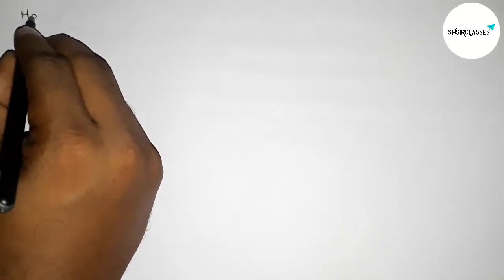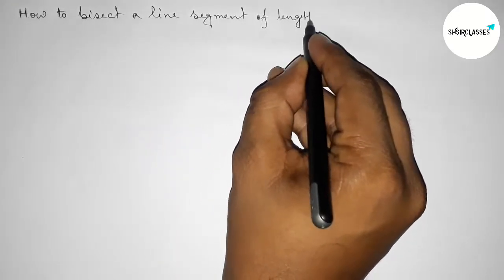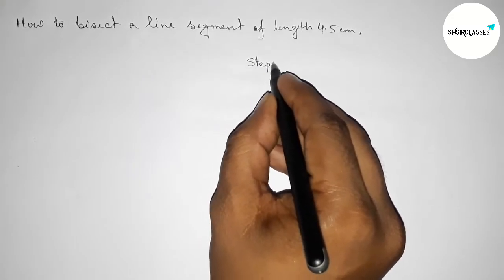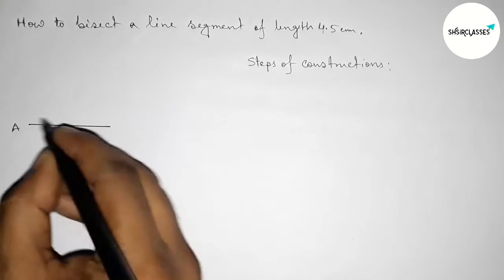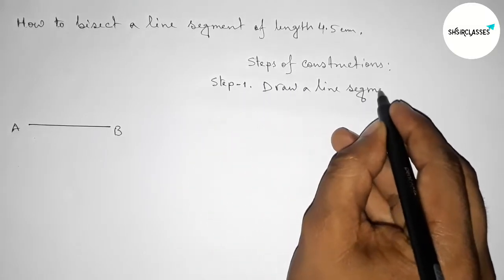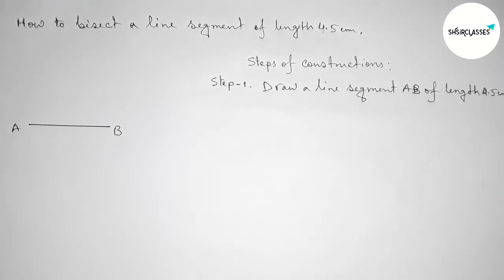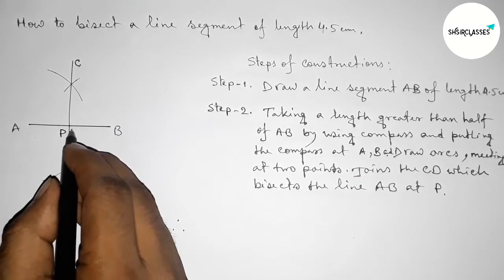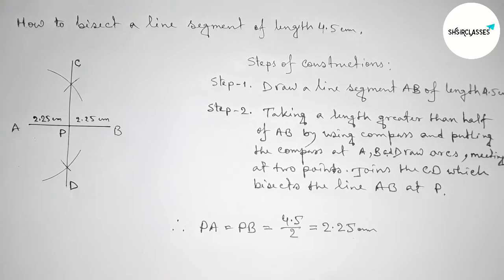How to bisect a line segment of length 4.5cm.shsirclasses.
In Easy Way how to bisect a line segment of length 4.5cm.shsirclasses. Geometrical Construction.